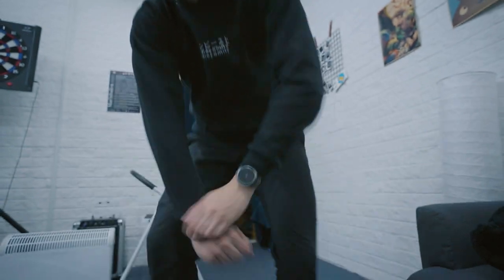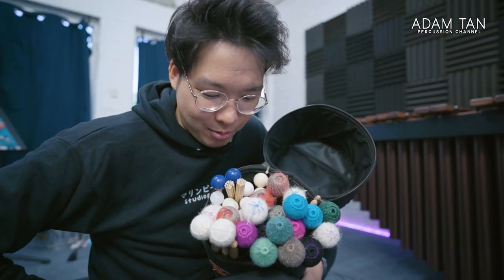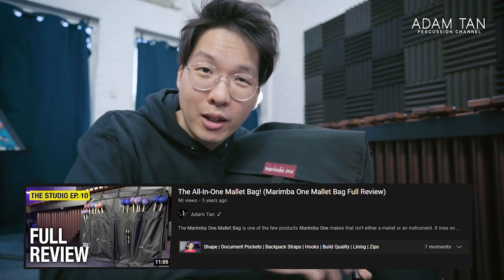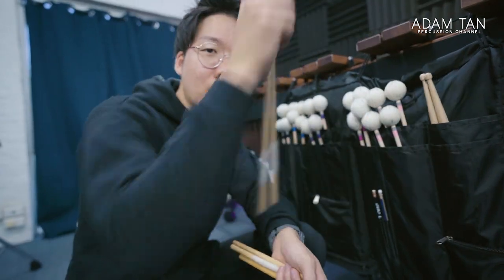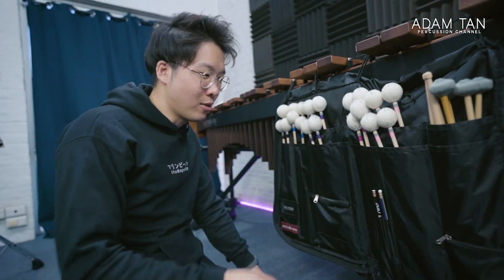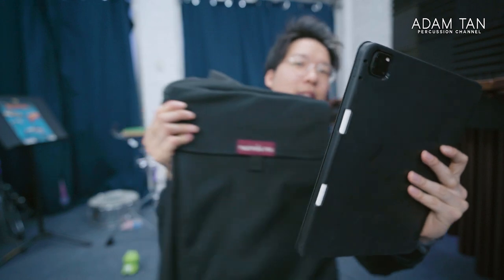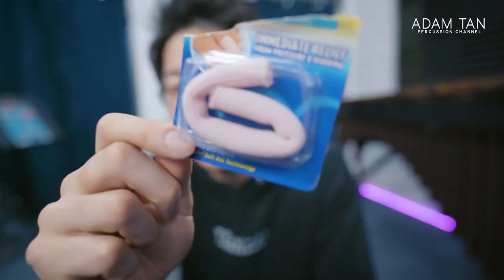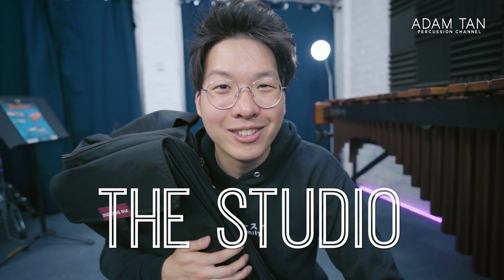What's In My Mallet Bag? (FOR TRAVEL)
★★ BECOME A STUDIO VIP/ARTIST ★★
★★ FOLLOW ME ★★
★★ OTHER LINKS ★★
★★ SEND ME ANYTHING HERE ★★
Adam Tan
AUSTRALIA
★★ FOLLOW MARIMBAFEST AUSTRALIA ★★
★ TIMESTAMPS ★
0:00 Hi hello
0:36 Why I need a travel setup
1:14 MY SOLO CONCERT 'TOGETHER' NOV 6TH 2022 IN SAN JOSE!
2:01 1st bag - Humes and Berg Galaxy Grip Bag
3:54 2nd bag - Encore Mallets Keyboard Mallet Bag
5:50 3rd bag - Marimba One Mallet Bag
8:02 Mallets that I will bring
12:49 All the accessories that I will bring
21:36 Closing statements

★ MY 2022 VLOG SETUP ★
CAMERA - Sony A7C
2ND CAMERA - Samsung Galaxy S21 Ultra
LENS - Sony 20mm f1.8 G
PHONE LENS - Clip on selfie lens
VLOG MIC - Sennheiser MKE 200
TRIPOD - SmallRig 3033
SLING STRAP - Similar style strap
HAND STRAP - Similar style strap
QUICK CLIP - PGYTECH Beetle